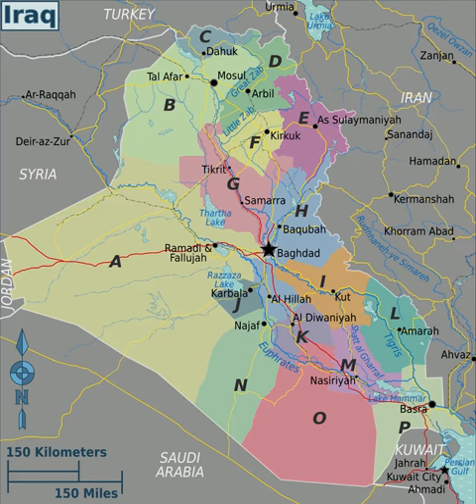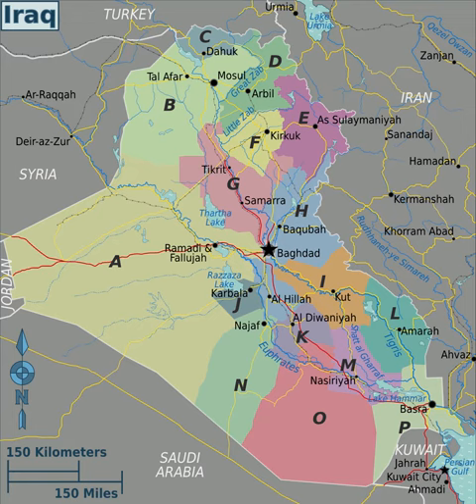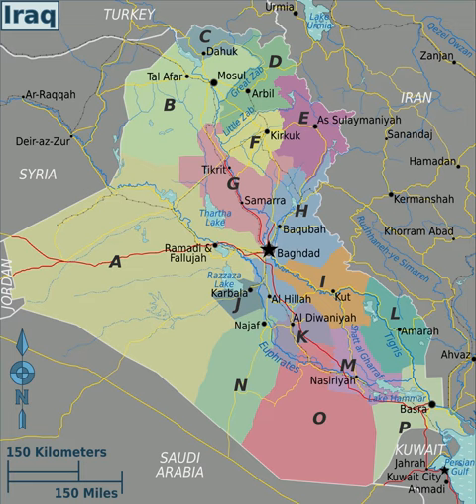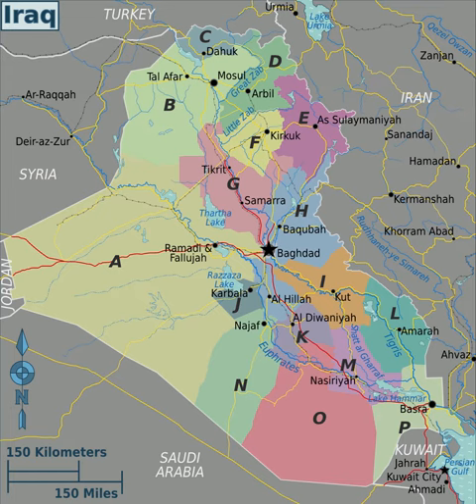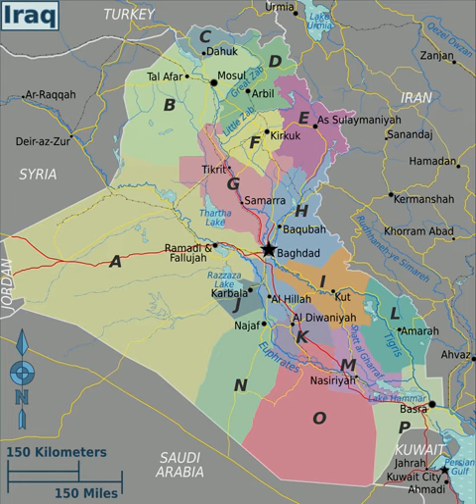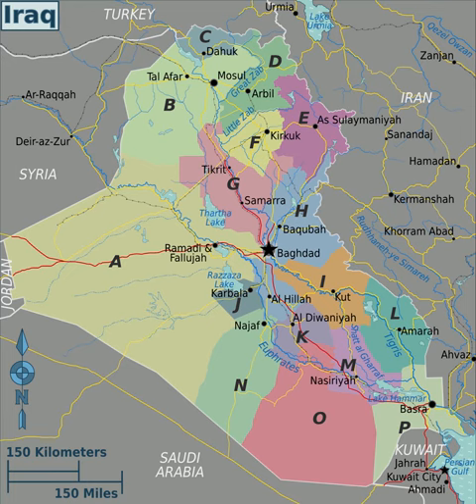MAP OF IRAQ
salutations my friends. this is a map of Iraq. Iraq has a coastline measuring 58 km on the northern Persian Gulf. Further north, but below the main headwaters only, the country easily encompasses the Mesopotamian Alluvial Plain. Two major rivers, the Tigris and Euphrates, run south through Iraq and into the Shatt al-Arab, thence the Persian Gulf. Broadly flanking this estuary are marshlands, semi-agricultural. Many were drained in the 1990s and later revived. Flanking and between the two major rivers are fertile alluvial plains, as the rivers carry silt annually to the delta. The central part of the south, which slightly tapers in favour of other countries, is natural vegetation marsh mixed with rice paddies and is humid, relative to the rest of the plains.

Iraq has the northwestern end of the Zagros mountain range and the eastern part of the Syrian Desert.

Rocky deserts cover about 40 percent of Iraq. Another 30 percent is mountainous with bitterly cold winters. The north of the country is mostly composed of mountains; the highest point being at 3,611 m point, unnamed on the map opposite, but known locally as Cheekah Dar (black tent). thats all. please comment and subscribe for the best maps. goodbye.
     تحية اصدقائي. هذه خارطة العراق. يمتلك العراق خط ساحلي بطول 58 كم على شمال الخليج العربي. إلى الشمال ، ولكن تحت منابع المياه الرئيسية فقط ، تشمل البلاد بسهولة السهل الغريني لبلاد الرافدين. نهران رئيسيان ، دجلة والفرات ، يجريان جنوبا عبر العراق وفي شط العرب ، ومن ثم الخليج الفارسي. وتحيط بهذا المصب على نطاق واسع مستنقعات شبه زراعية. تم تجفيف الكثير في التسعينيات ثم إحيائهم لاحقًا. يحيط بين النهرين الرئيسيين سهول غرينية خصبة ، حيث تحمل الأنهار الطمي سنويًا إلى الدلتا. الجزء الأوسط من الجنوب ، والذي يتناقص قليلاً لصالح البلدان الأخرى ، هو مستنقع نباتي طبيعي مختلط بحقول الأرز وهو رطب ، مقارنة ببقية السهول.

العراق لديه الطرف الشمالي الغربي من سلسلة جبال زاغروس والجزء الشرقي من الصحراء السورية.

تغطي الصحاري الصخرية حوالي 40 بالمائة من العراق. 30 في المائة أخرى جبلية مع شتاء قارس البرودة. يتكون شمال البلاد في الغالب من الجبال. أعلى نقطة عند 3611 م ، غير مسماة على الخريطة المقابلة ، لكنها معروفة محليًا باسم Cheekah Dar (الخيمة السوداء). هذا كل شئ. الرجاء التعليق والاشتراك للحصول على أفضل الخرائط. مع السلامة.
      saludos mis amigos. Este es un mapa de Irak. Irak tiene una línea costera de 58 km en el norte del Golfo Pérsico. Más al norte, pero solo por debajo de las cabeceras principales, el país abarca fácilmente la llanura aluvial mesopotámica. Dos ríos principales, el Tigris y el Éufrates, corren hacia el sur a través de Irak y desembocan en el Shatt al-Arab, y de ahí al Golfo Pérsico. Flanqueando ampliamente este estuario se encuentran marismas, semiagrícolas. Muchos fueron drenados en la década de 1990 y luego revividos. Flanqueando y entre los dos ríos principales hay llanuras aluviales fértiles, ya que los ríos llevan limo anualmente al delta. La parte central del sur, que se estrecha ligeramente a favor de otros países, es una marisma de vegetación natural mezclada con arrozales y es húmeda, en relación con el resto de las llanuras.

Irak tiene el extremo noroeste de la cordillera de Zagros y la parte oriental del desierto de Siria.

Los desiertos rocosos cubren alrededor del 40 por ciento de Irak. Otro 30 por ciento es montañoso con inviernos muy fríos. El norte del país se compone principalmente de montañas; el punto más alto está en el punto de 3.611 m, sin nombre en el mapa de enfrente, pero conocido localmente como Cheekah Dar (tienda negra). eso es todo. por favor comente y suscríbase para los mejores mapas. adiós.
    salutations mes amis. c'est une carte de l'Irak. L'Irak a un littoral de 58 km au nord du golfe Persique. Plus au nord, mais uniquement sous le cours supérieur principal, le pays englobe facilement la plaine alluviale mésopotamienne. Deux grands fleuves, le Tigre et l'Euphrate, coulent vers le sud à travers l'Irak et dans le Chatt al-Arab, puis le golfe Persique. Largement flanquant cet estuaire se trouvent des marais, semi-agricoles. Beaucoup ont été drainés dans les années 1990 et plus tard relancés. Flanquant et entre les deux principaux fleuves se trouvent des plaines alluviales fertiles, car les fleuves transportent chaque année du limon vers le delta. La partie centrale du sud, qui s'amincit légèrement au profit des autres pays, est une végétation naturelle marécageuse mélangée à des rizières et est humide, par rapport au reste des plaines.

L'Irak a l'extrémité nord-ouest de la chaîne de montagnes Zagros et la partie orientale du désert syrien.

Les déserts rocheux couvrent environ 40 % de l'Irak. Un autre 30 pour cent est montagneux avec des hivers très froids. Le nord du pays est majoritairement composé de montagnes ; le point culminant étant à 3 611 m point, sans nom sur la carte ci-contre, mais connu localement sous le nom de Cheekah Dar (tente noire). c'est tout.